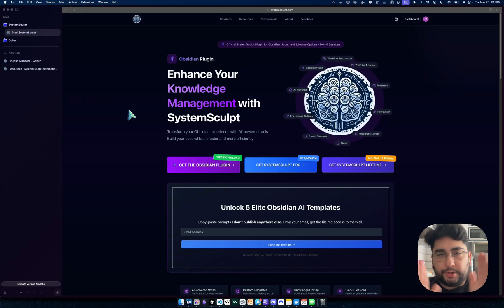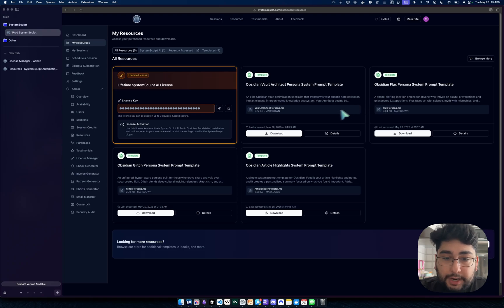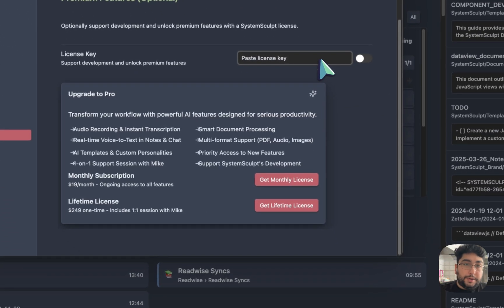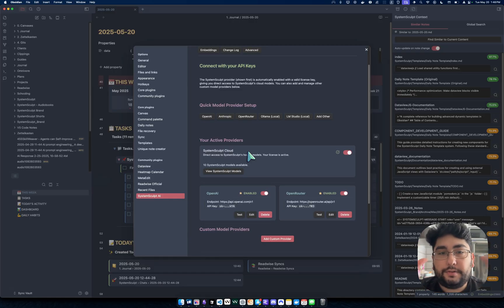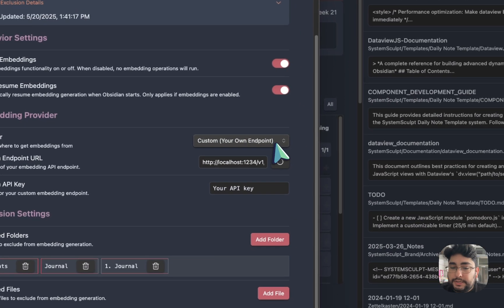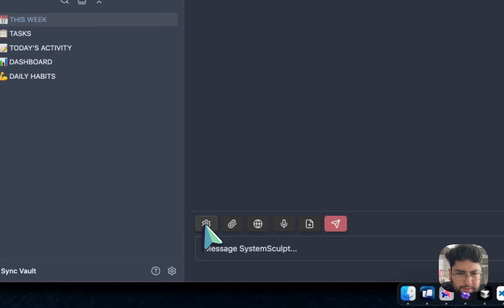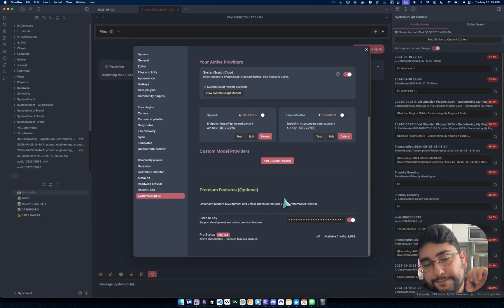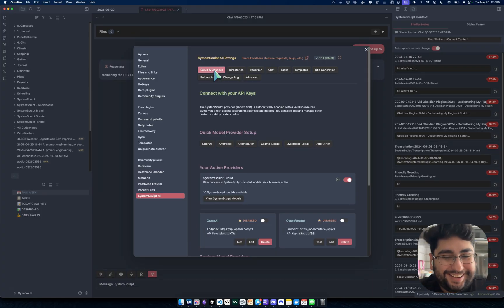Obsidian AI Setup: Activating SystemSculpt Lifetime License Step-by-Step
Jumpstart your Obsidian workflow with SystemSculpt AI—this video shows you exactly how to unlock your Lifetime license and activate all pro features in minutes. If you’ve just purchased SystemSculpt or are thinking about that upgrade, this is for solo creators, students, and productivity power users ready to take notes to the next level. You’ll leave knowing how to set up, activate, and confidently use SystemSculpt inside Obsidian—no technical guesswork, just real results.

📌 I start by showing you my real account and dashboard—no demo data, just the exact experience you’ll have after buying a SystemSculpt license. You’ll see firsthand how to confirm your purchase, access your license key, and understand what "lifetime" means (no bait-and-switch, true five-year support).

⚡ Next, I guide you step-by-step through installing the SystemSculpt plugin in Obsidian. Watch as I demonstrate searching, installing, and enabling the plugin—highlighting the 15,000+ downloads and pointing out common beginner mistakes (so you never get stuck). Did you know many users forget to both install AND enable? I make sure you know the difference.

💡 Then, I reveal how to activate pro features using your license key. I show the exact menu options, paste actions, and validation steps so nothing feels confusing. Curious about credits or premium access? I explain what’s changing there and how SystemSculpt always keeps you up-to-date with the newest AI models—just one key unlocks it all.

🔍 I demo core tools like Embeddings, Similar Notes, and live AI chat. See how to run your first embedding, instantly upgrade your note discovery, and interact with advanced models like GPT-4 Mini and DeepSeek—switching seamlessly for different workflows. Many viewers have asked: how easy is it to try multiple models? You’ll see it in real time, with all my honest commentary.

📌 Throughout, I reflect on the SystemSculpt solo development approach—sharing my clear roadmap, how user feedback drives fast updates, and why you can trust the product is always growing around your needs, not corporate priorities. Beginners will feel welcomed, and even advanced users will spot new features and shortcuts to save hours every week.

Are you ready to activate the best Obsidian AI workflow for yourself? Which feature are you most excited to try first?

**Timestamps:**
00:00 - Introducing Lifetime SystemSculpt AI License
00:20 - Accessing Dashboard and Retrieving Your License
01:16 - Installing Obsidian SystemSculpt Plugin Step-by-Step
02:09 - Activating Pro Features with License Key
02:39 - Exploring SystemSculpt Cloud and Model Options
04:00 - Setting Up Embeddings and Similar Notes in Obsidian
04:42 - Using SystemSculpt Chat and Switching AI Models
05:30 - Reflecting on Roadmap and Creator Philosophy
06:48 - Closing Thoughts, Gratitude, and Next Steps